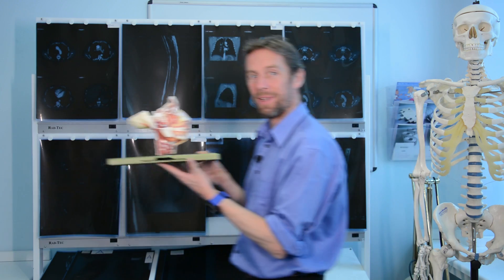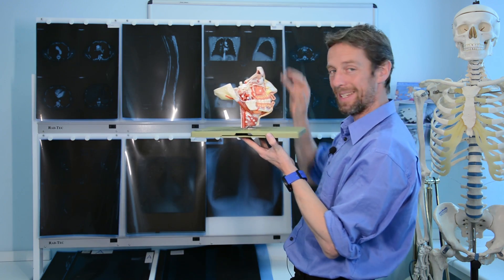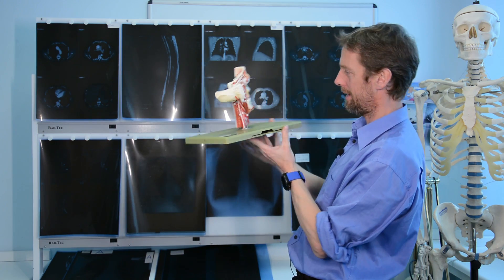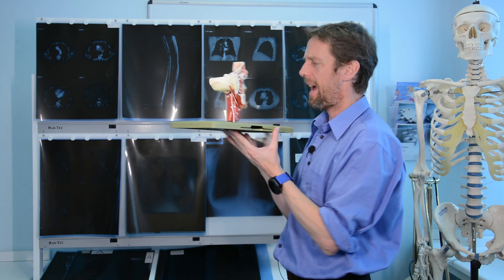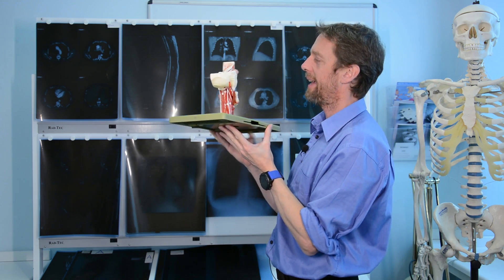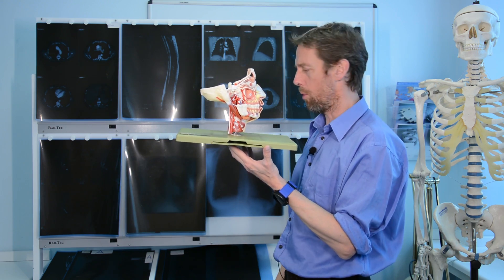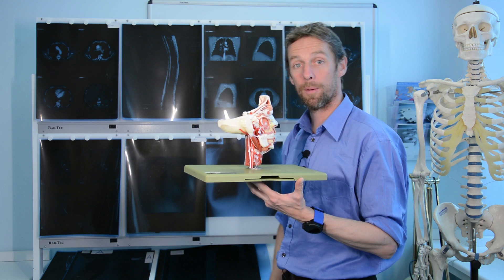Superficial arteries of the face (anatomy)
Looking at the superficial arteries of the face, where they go to and where they come from. For some reason.